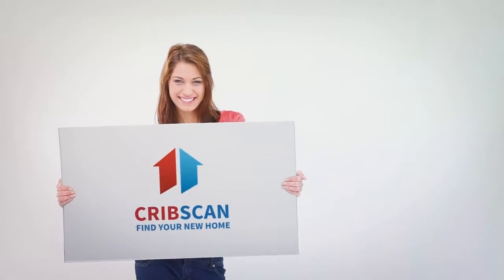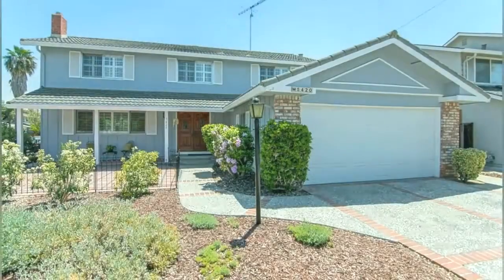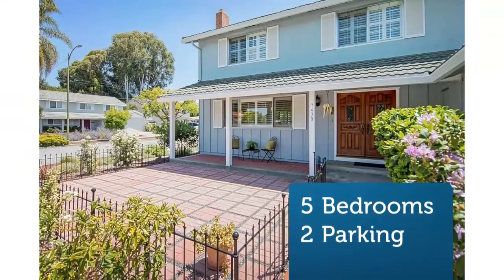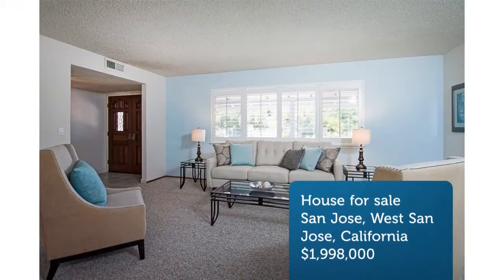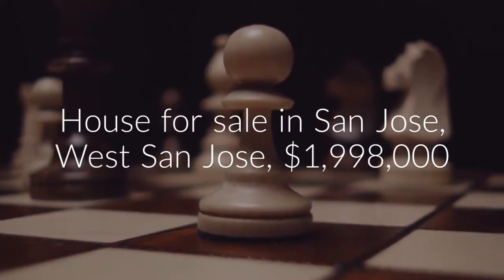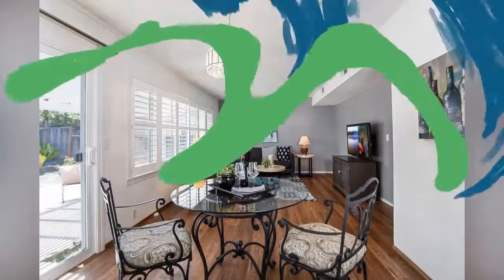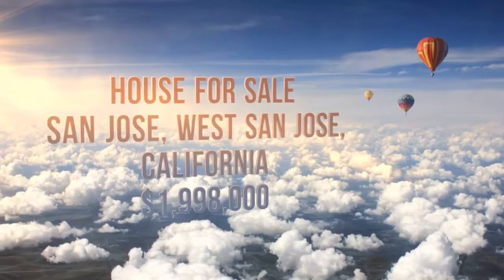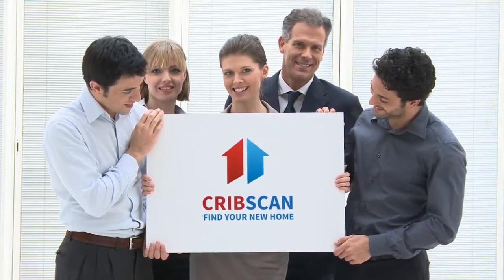House for sale in San Jose, West San Jose, $1,998,000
5
2

San Jose, West San Jose,

REF49823
Move in and enjoy this beautiful and spacious 2,112 SF, 5...